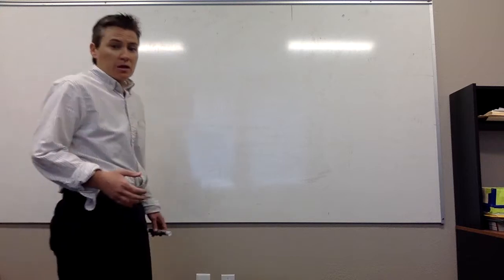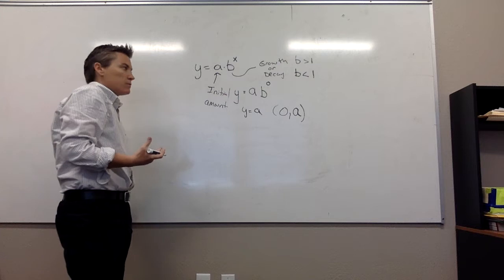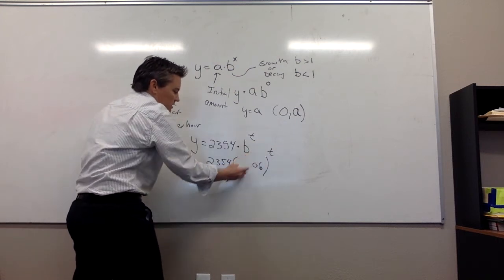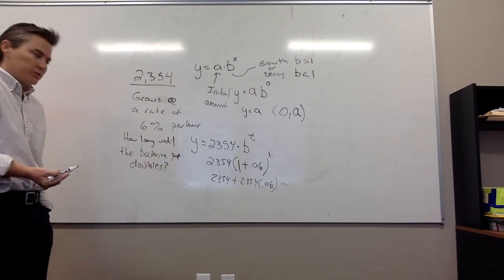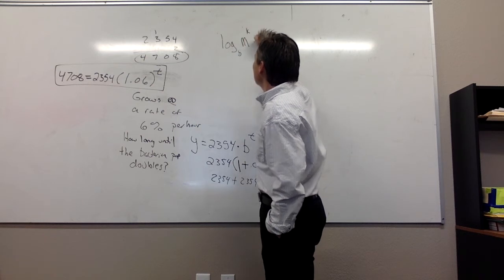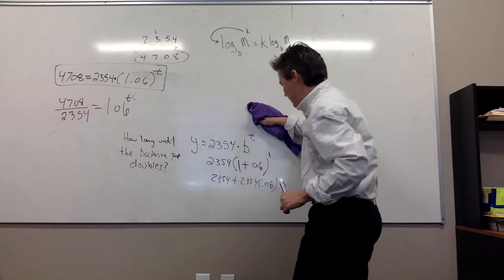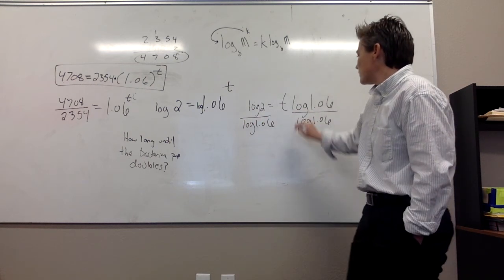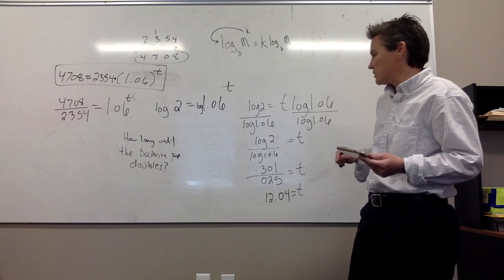Using logarithms to simplify exponential growth video